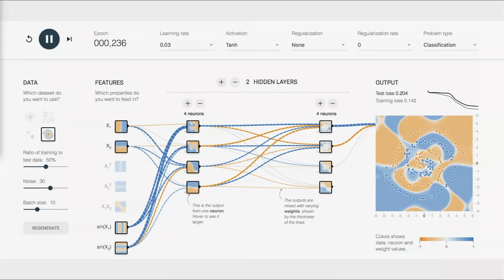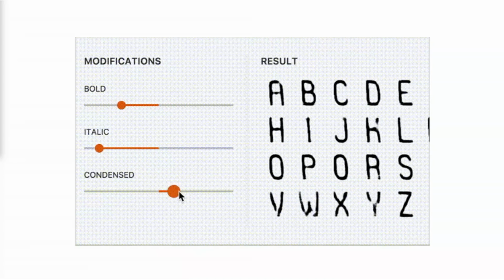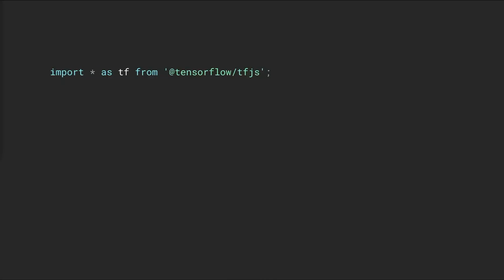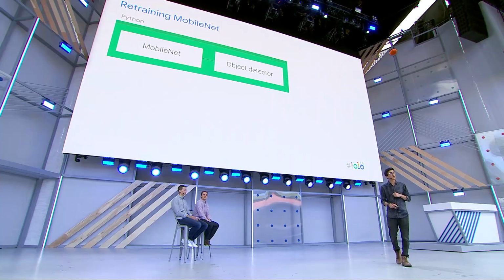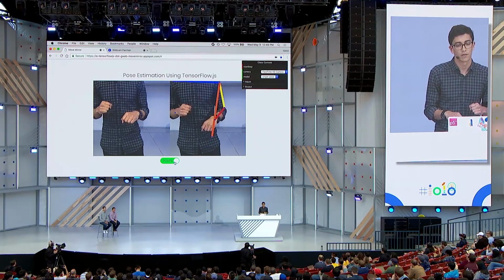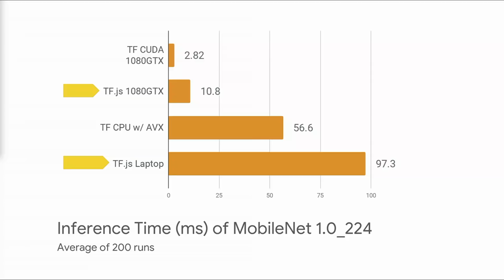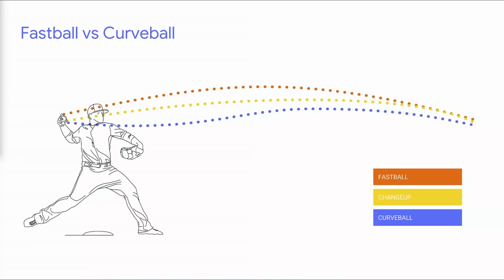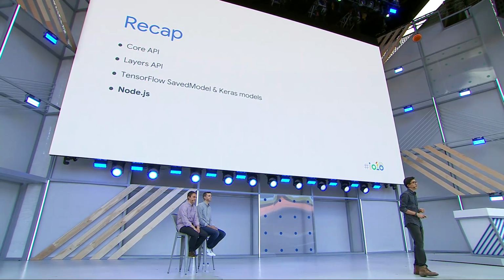TensorFlow for JavaScript (Google I/O '18)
TensorFlow has been extended to simplify model training and deployment using the JavaScript language. This session will offer a detailed description of how to use JavaScript to train and deploy your models.

io18 event: Google I/O 2018; re_ty: Publish; product: TensorFlow - General; fullname: Daniel Smilkov, Nick Kreeger, Nikhil Thorat; event: Google I/O 2018;